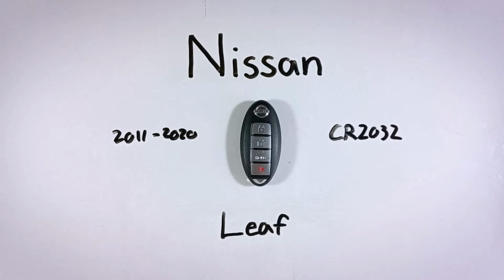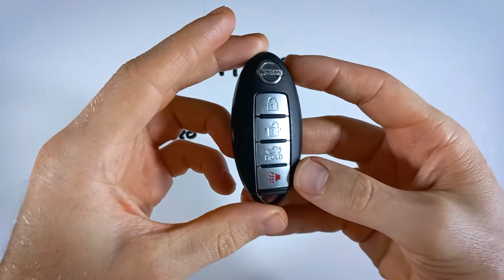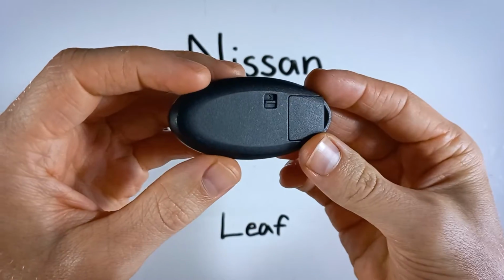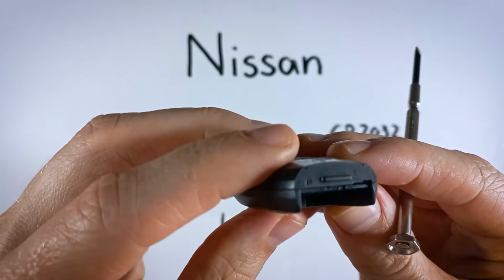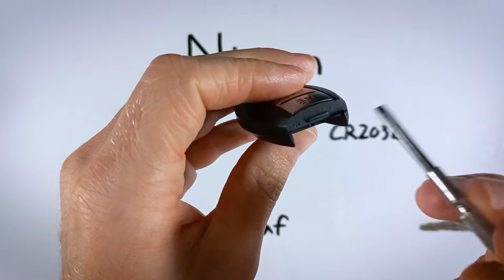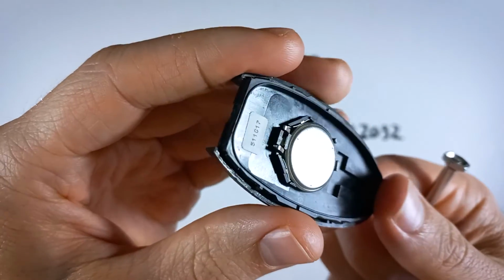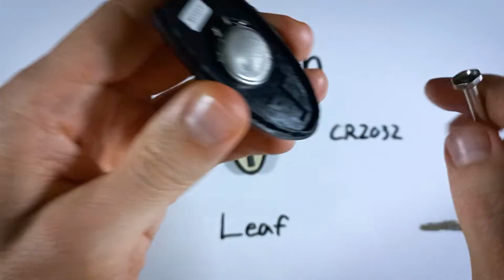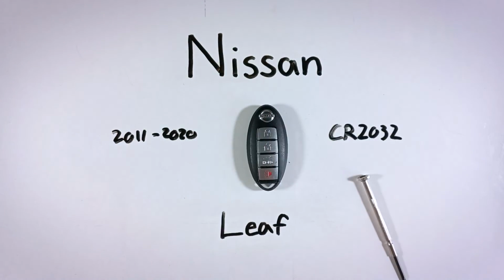Nissan Leaf Key Fob Battery Replacement (2011 - 2020)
How to replace the battery in this key fob for the Nissan Leaf 2011, 2012, 2013, 2014, 2015, 2016, 2017, 2018, 2019, 2020 models.

Learn how to fix or replace/change them on the most popular cars in the world. I hope it saves you time finding the right battery for your car.

►About FobBattery:
I once had to change my own key fob battery and discovered there was no central resource on key fob batteries. So, I created the FobBattery website.